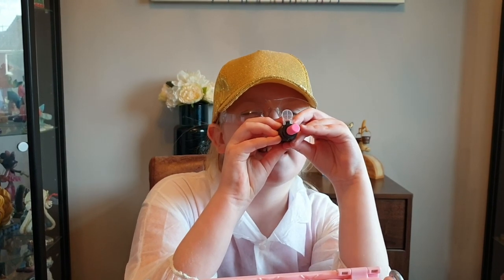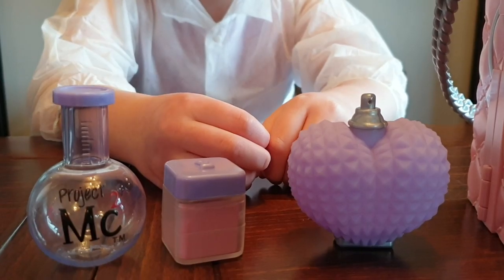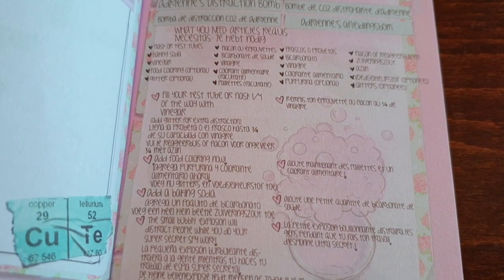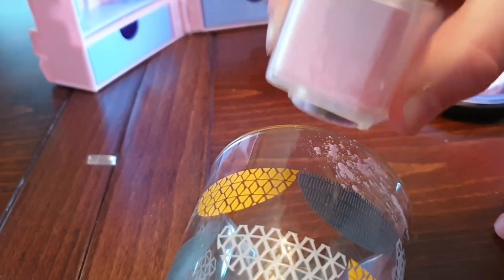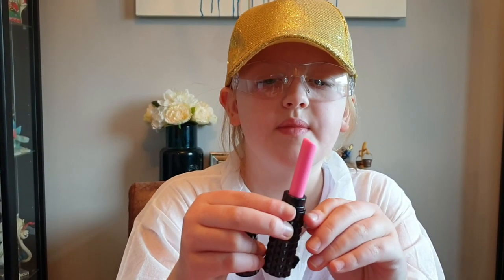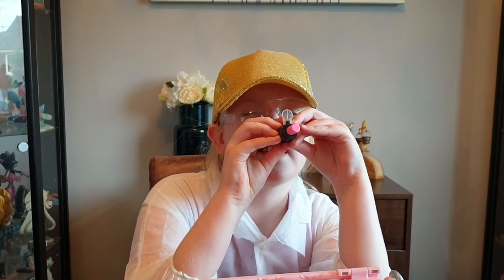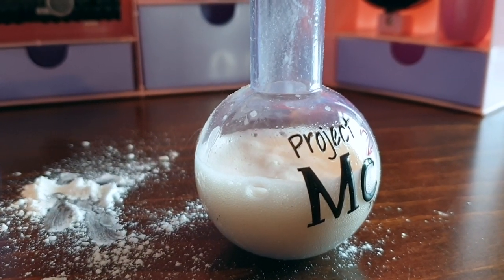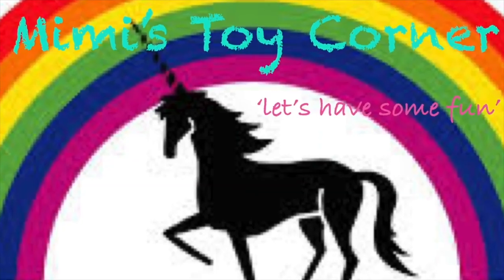PROJECT MC2 SPY BAG KIDS HACKS 👨‍🔬 KIDS FUN TV VIDEOS 2019 ❣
Mimi is so excited at taking part in British Science Week with amazing Project MC2 Ultimate Spy Bag.

Excitement, experiments, fun and laughter.  These gadgets will help you become the ultimate spy agent.  You can take them to school to show off to your friends, crack mystery cases and to show science is the new cool.

Features

Unlock the chic Ultimate Spy Bag -- just like the one worn by Adrienne Attoms to reveal 20+ secret agent pieces
Fingerprinting kit -- includes dusting powder that can also be used as shimmer makeup powder
Air blower that looks like a perfume bottle
Cards to collect fingerprints
Magnifier hidden in a makeup compact
Secret message launcher that looks like a lipstick
Flashlight disguised as a nail polish bottle
Beakers, test tubes and booklet with fun, secret agent experiments
Batteries Required: 3 x AG13 (included)
Suitable for ages 6+
Product Description

NOV8 is issuing the best of their top secret spy gadgets to new recruits. Investigate in style with spy gadgets in disguise! Use the Project Mc2 Ultimate Spy Bag on your secret missions, just like Adrienne Attoms in the Netflix original series. Prove you have what it takes to become a top NOV8 agent!

Forensics is the use of science to investigate crimes and analyse evidence. Investigators use many different areas of science - including chemistry, biology, and physics - to help crack cases. Fingerprinting is one of the oldest methods they use. A fingerprint is created by the oil residue left by a person's finger. Because the ridges on fingertips are unique to each person, studying the patterns left behind by a fingertip help investigators figure out the culprit! Download the Project Mc2 Case Files iOS app to test out your sleuthing skills!

We regard our channel as a kids studio or city full of fun and laughter. We want all kids to watch fun TV.

With toys and me this is the place to be with what seems like unlimited toys, you are sure to have a great time.

love to you all, Mimi xx